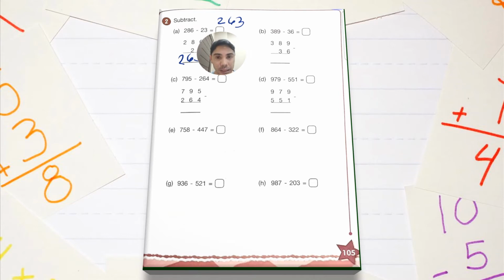EP 18 MATH - Subtraction with Three Digit Number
สัปดาห์ที่ 6 (วันพฤหัสบดี)
12 สิงหาคม 2564

เราเรียนต่อในหัวข้อ การลบ และตอบกิจกรรมในหน้า 105
Week 6 (Thursday)

We continue with our lesson in Subtraction and answer the activity on page 105.